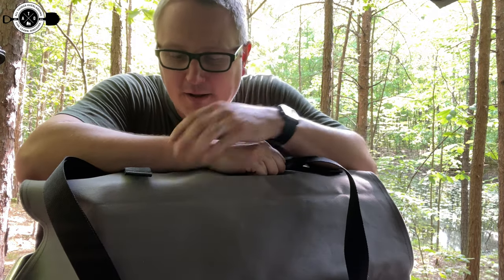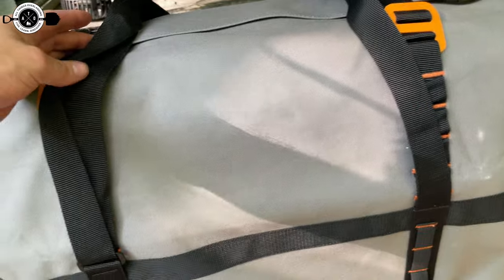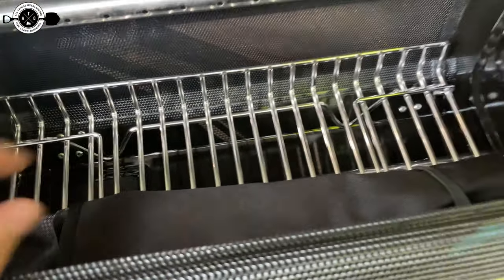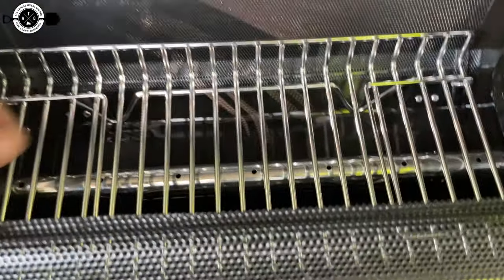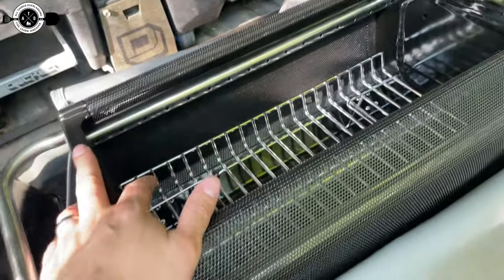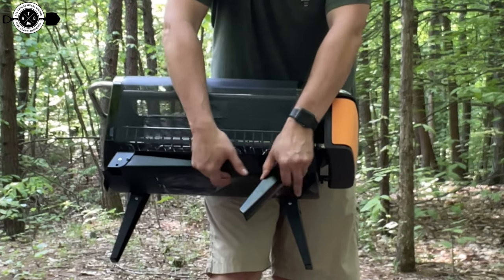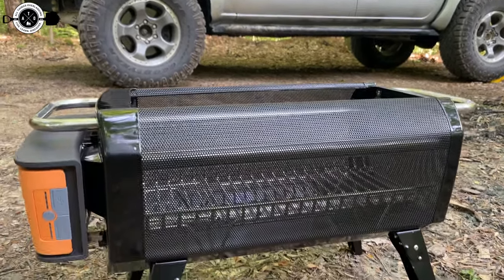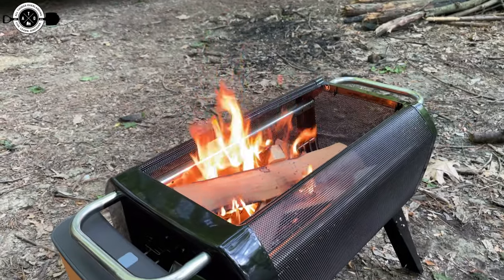Biolite Smokeless Fire Pit and Grill Review (Pros and Cons, Features, Cooking)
I'm so excited to show you guys my new Biolite firepit, griddle, and cook set. This thing packs a ton of awesome features into a reasonably priced package and, while it's pretty big and heavy, it can definitely be a great addition to your camping/Overlanding set up if you've got the space.

Check out the video to learn more about the features, how to set it up and use it, and even how it does for cooking food. Post up in the comments below with any questions or thoughts you've got!

If you want to purchase one of these, I'll drop some links below to the fire pit and all the accessories that I mention in the video so it's super easy to find it all.

Biolite Fire Pit
Similar to the Biolite Griddle (not available at the time of this video)
Biolite Grill Lid
BioLite Prep & Grill Toolkit
BioLite FireMat Ground Protector for FirePit

-Mike Hurley

Chapters:
0:00-Intro
1:12-Cover and Storage
3:13-Grill Cover
3:50-Charging Cable, Griddle, and Grill
4:50-Interior of Grill and Grill and Prep Utensils
8:39-Setup and Firewood Size
9:52-Battery Pack Operation and Features
11:39-Mesh Exterior Benefits
12:47-Starting the Fire Pit
13:05-No Fan VS Fan On
15:45-Cooking Burgers on the Grill
17:16-End Result of Cooking
17:46-Final Thoughts